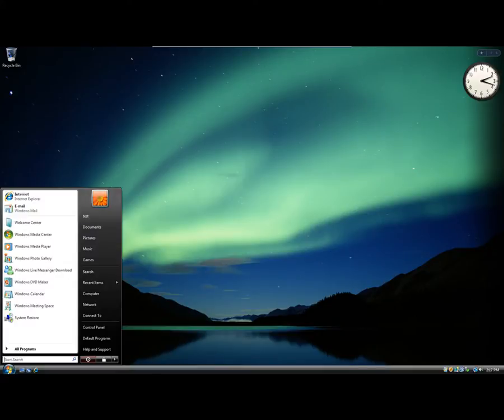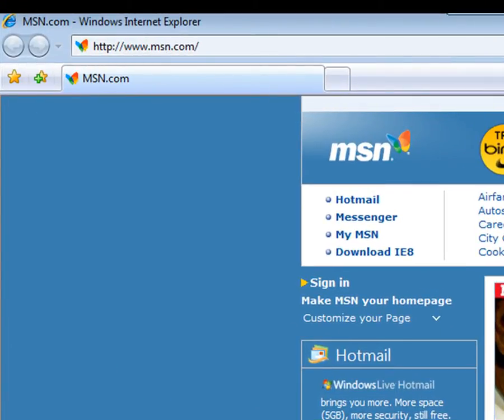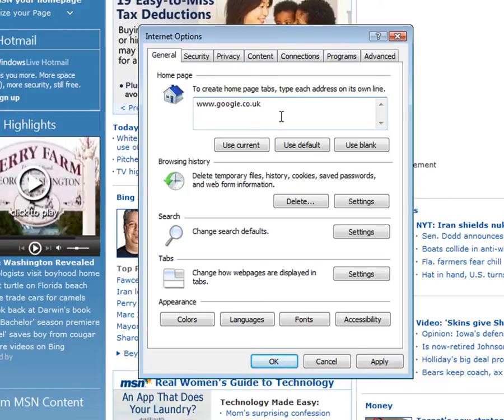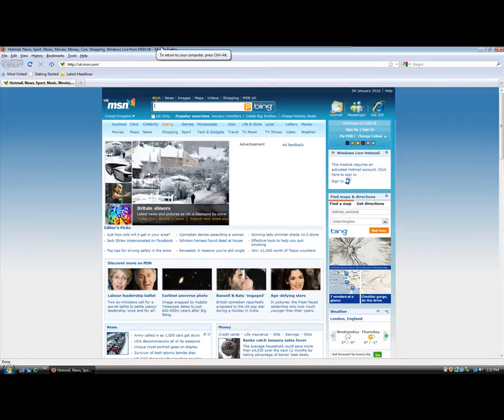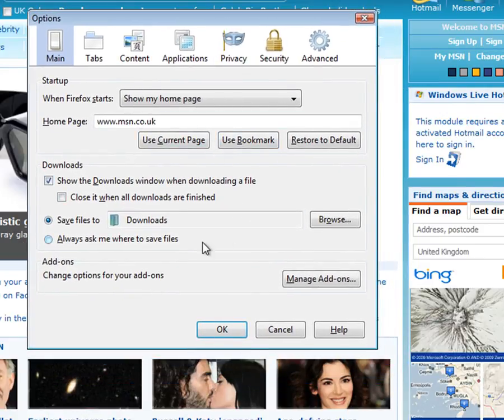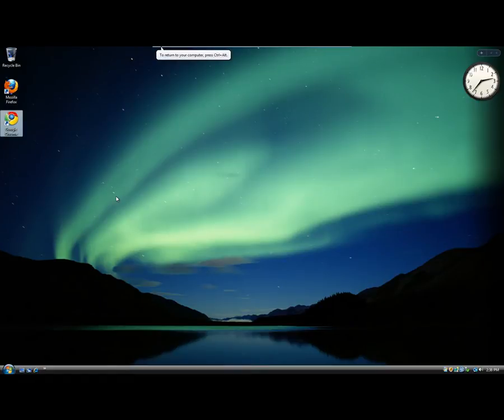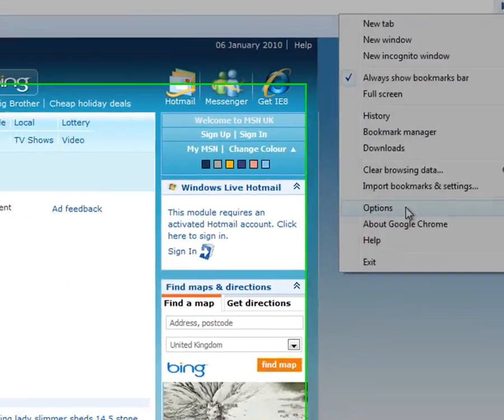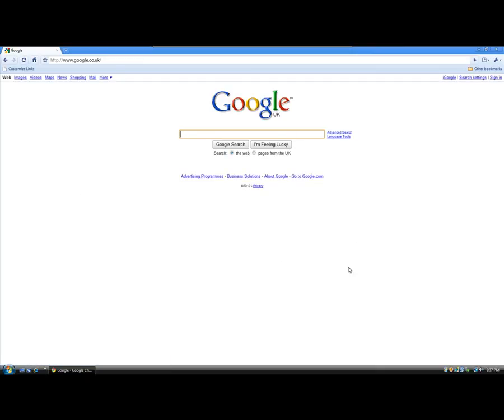How To Change Your Browser Homepage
How to change the homepage of Internet Explorer, Mozilla Firefox and Google Chrome.